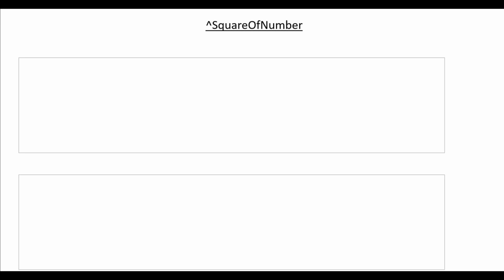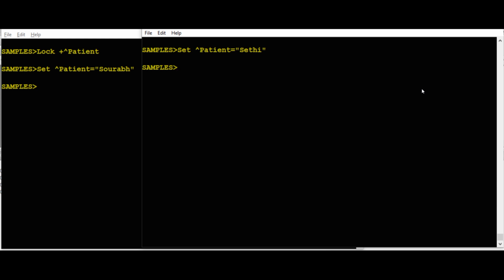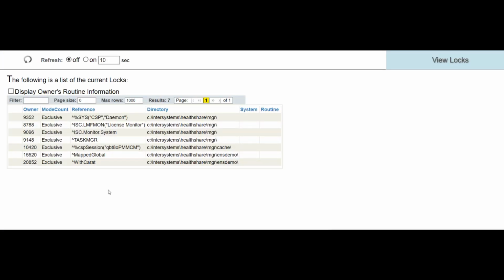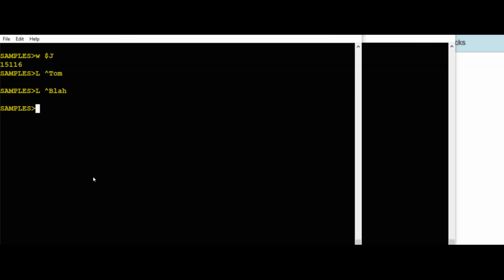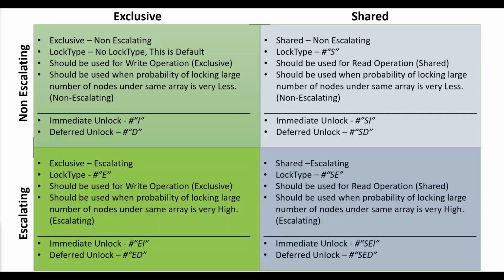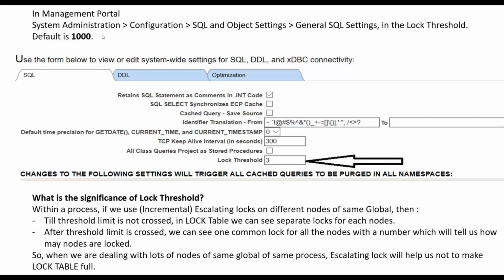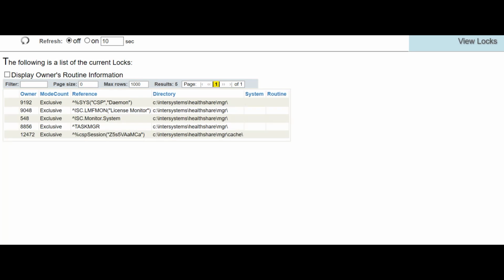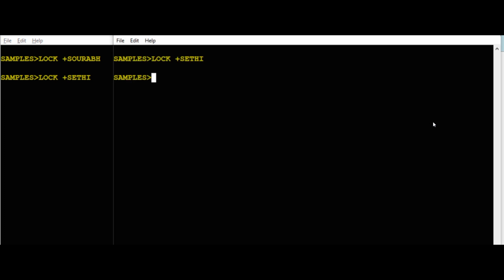Intersystems Cache Object Script - LOCKING